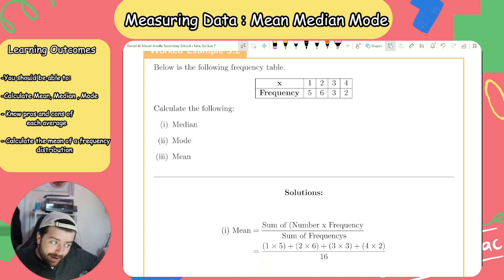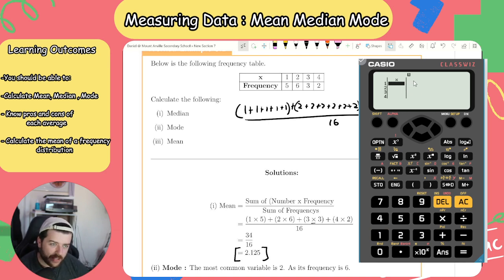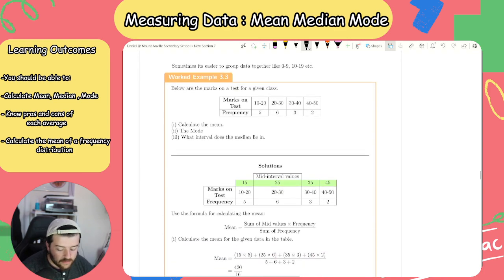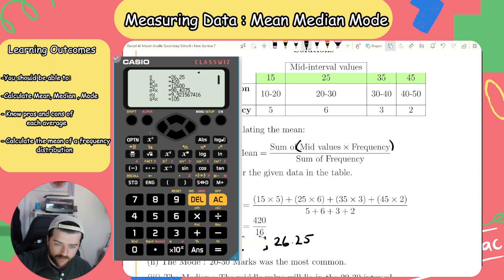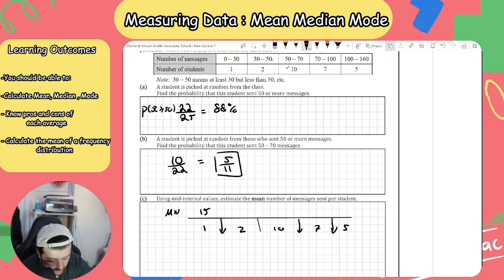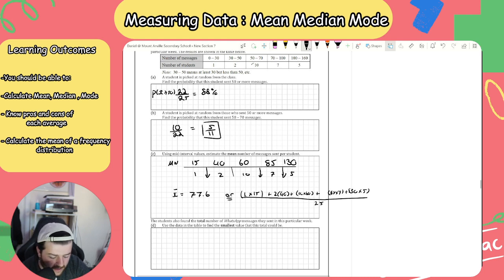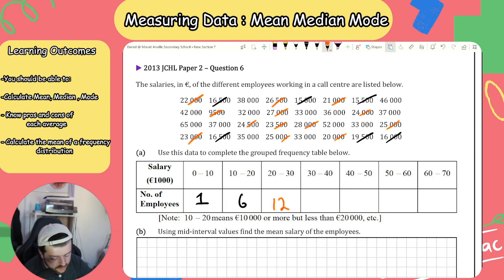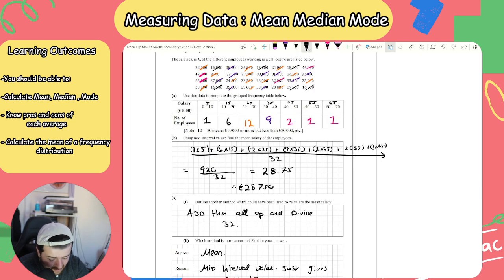Statistics : Frequency Distribution and Mid-Interval Values